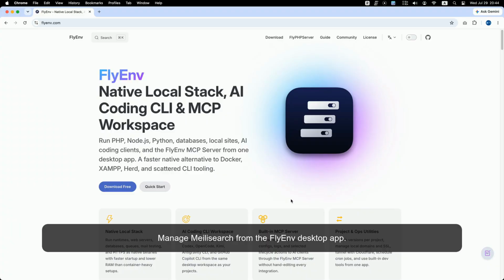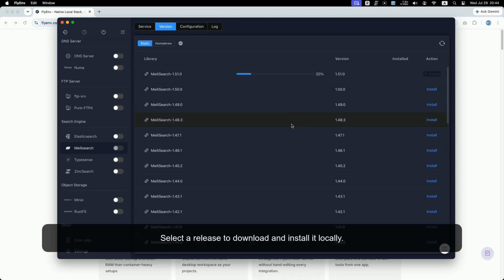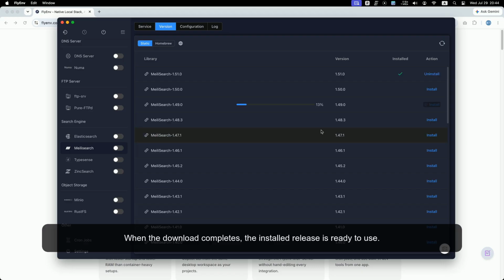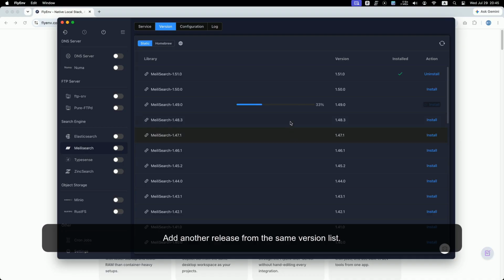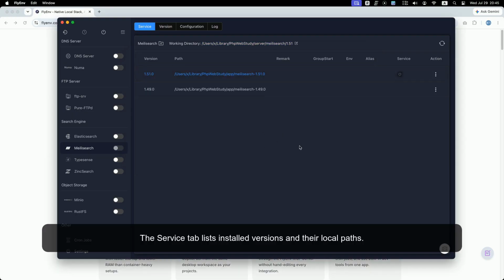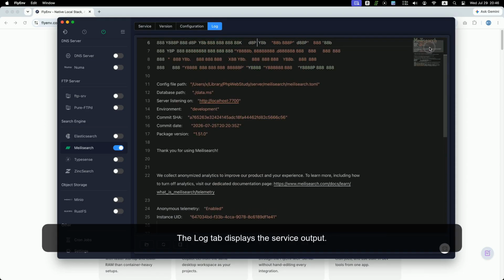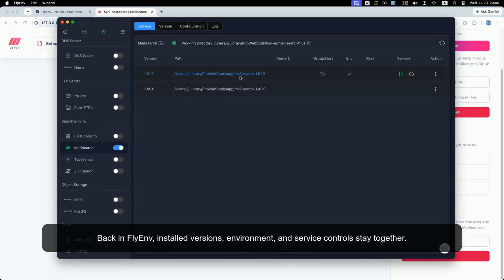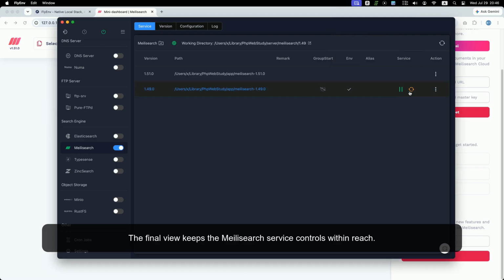Meilisearch Local Setup in FlyEnv Without Docker | Install, Run & Open Mini Dashboard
Explore the Meilisearch module in FlyEnv at original recording speed. Browse the available releases, install versions, use the service controls, inspect configuration and logs, and open the Mini Dashboard in a browser.

All from one desktop app. No Docker, no manual setup.

FlyEnv is a native local development environment for macOS, Windows and Linux: PHP, Node.js, Python, databases, local sites, AI coding clients and the FlyEnv MCP Server from a single app - a faster native alternative to Docker, XAMPP, Herd and scattered CLI tooling.

0:00 Open FlyEnv and choose Meilisearch
0:20 Browse official release list
0:45 Download and install a release
1:10 Add another release
1:35 Installed files and service controls
1:55 Configuration and service log
2:15 Open Mini Dashboard in browser
2:35 Final service state